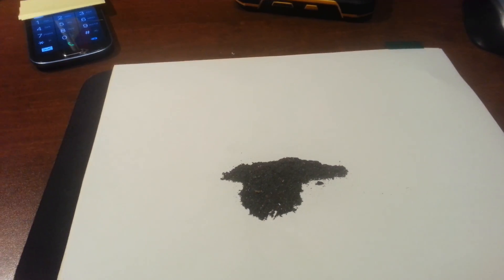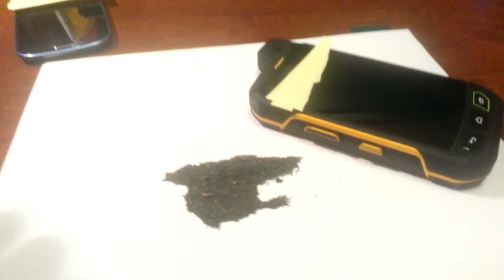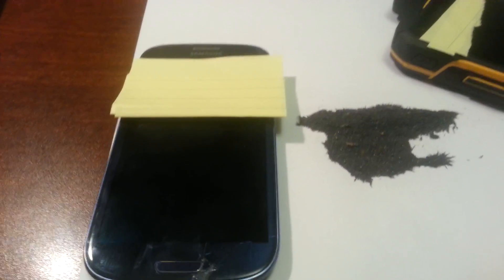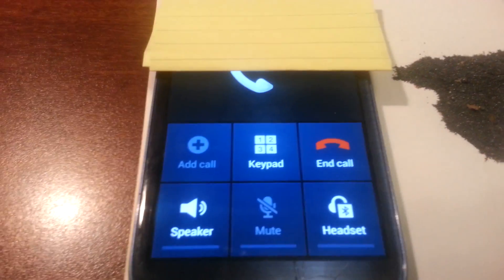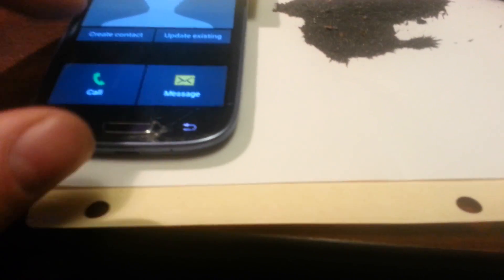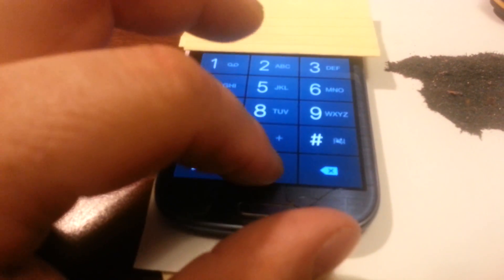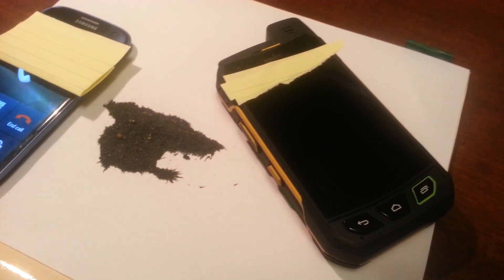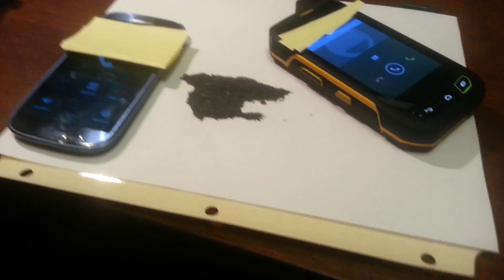Cell phones VS Iron Filings.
This is in response to a video I saw of cellphones causing iron filings to dance and move. Here's my evidence.